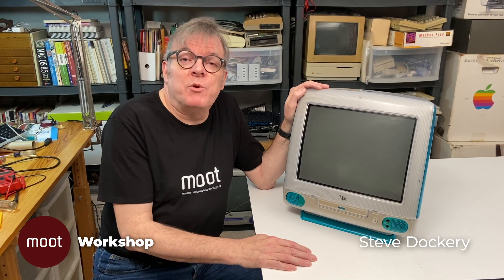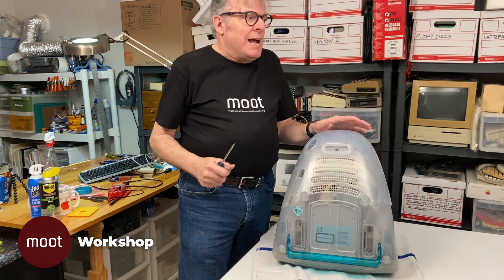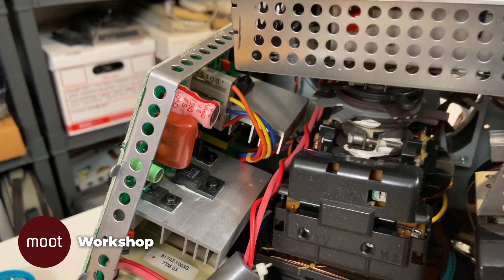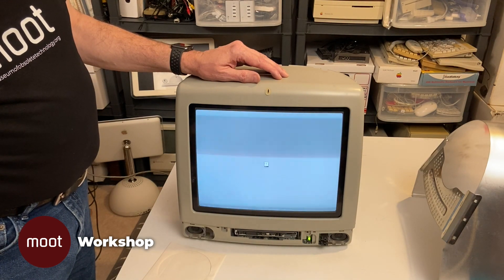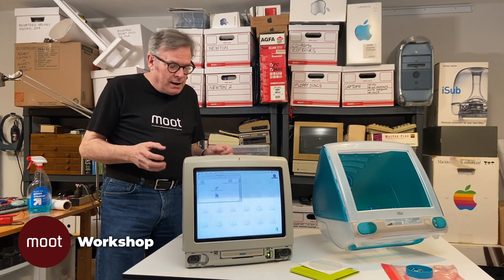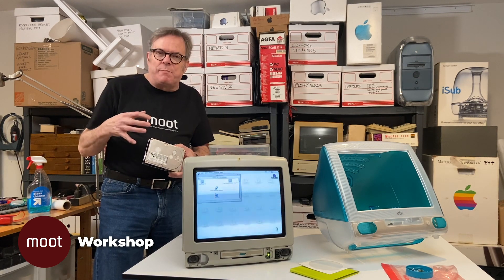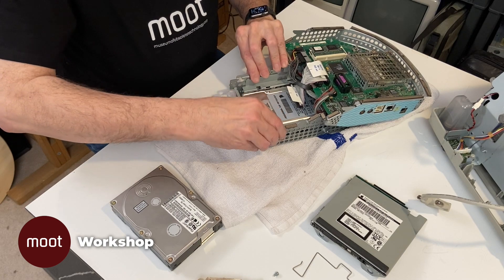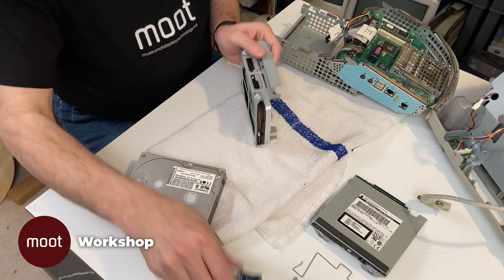iMac G3 HD Replacement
Steve replaces the hard drive in an iMac G3, and tries to track down the cause of another intermittent issue.

NOTE: Steve has a moment of difficulty getting the drive out (edited out of the video) because he didn't remember the rear of the HD sled has hooks on each of the rear corners that go into slots in the chassis - so, push the drive sled in a bit farther after removing the screws (to get the hooks out of their slots), and then lift the back end (as Steve does in the video) to pull it out easily.